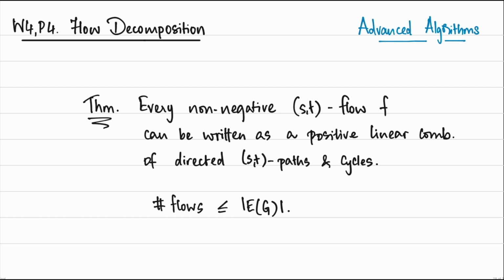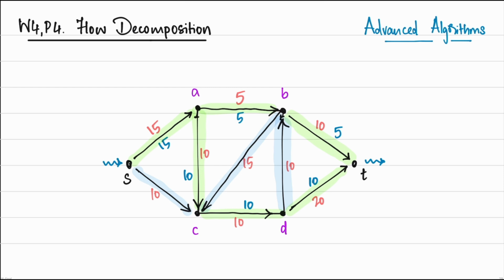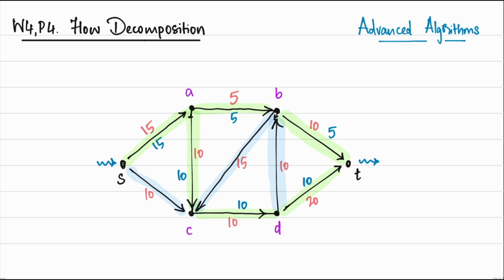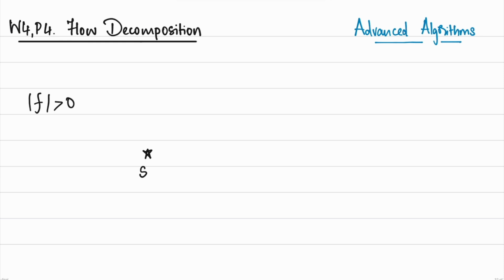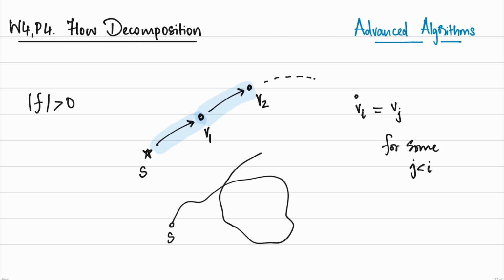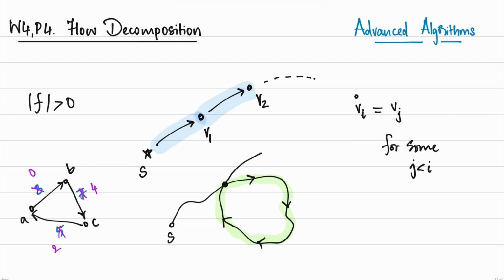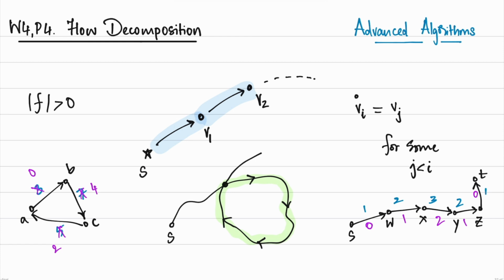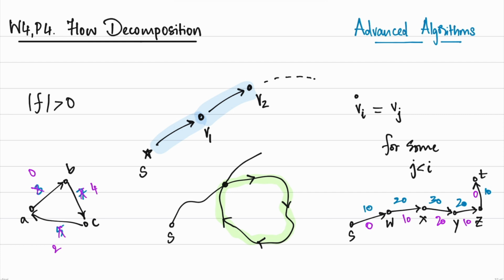W2_L2.4 : Flow decomposition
Video Overview
 In this series of modules, we discuss dynamic programming approaches for the following problems:
 (a) Longest Increasing Subsequence
 (b) Subset Sum
 (d) Optimal BSTs
 (e) Maximum Independent Set on Trees